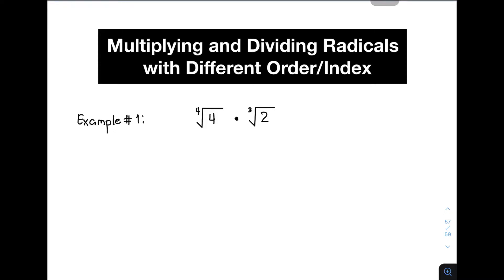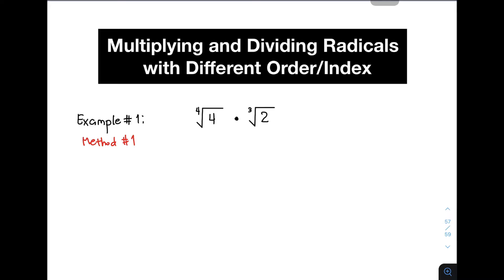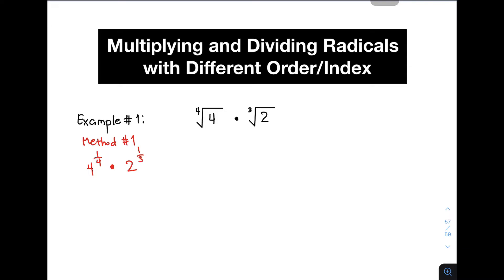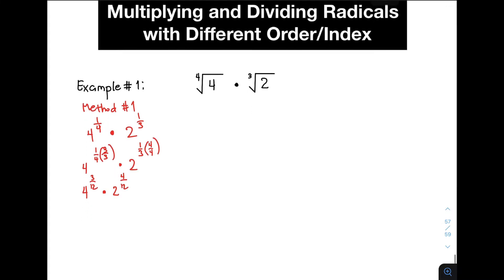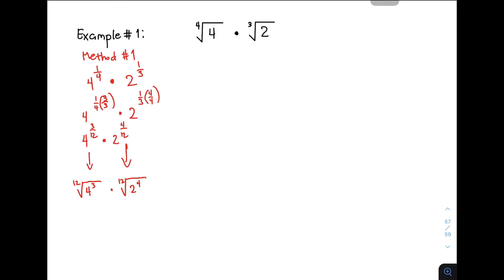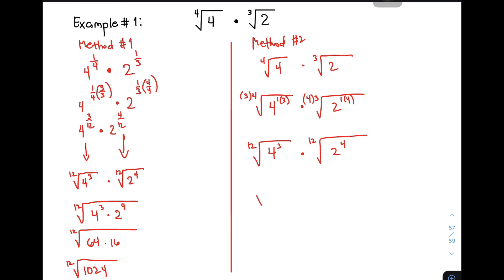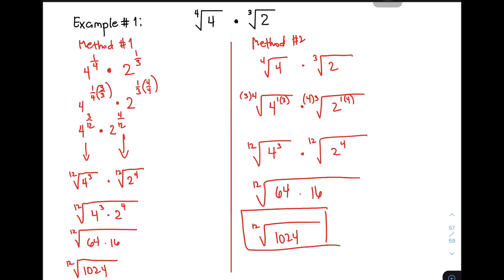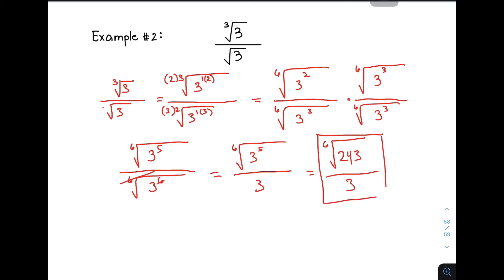How to Multiply and Divide Radicals with Different Order / Index?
@Math Teacher Gon will demonstrate how to multiply and divide radicals with different order or index.